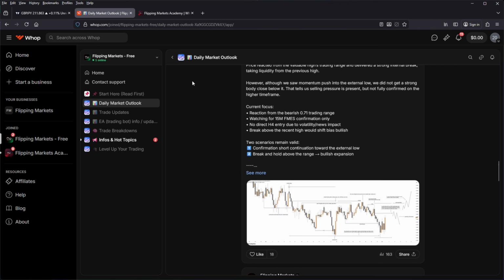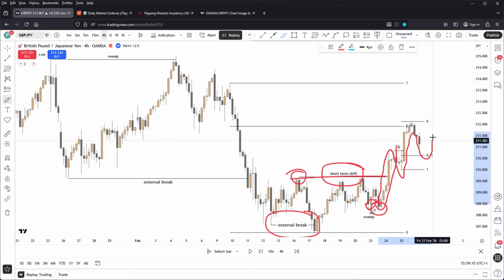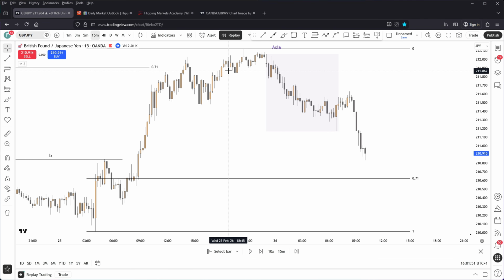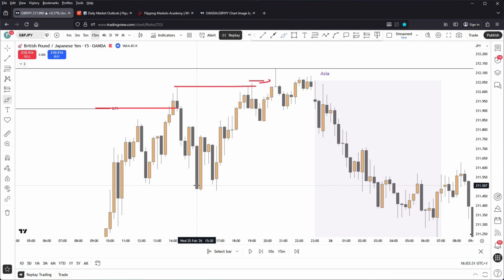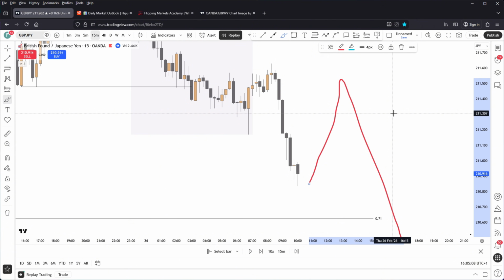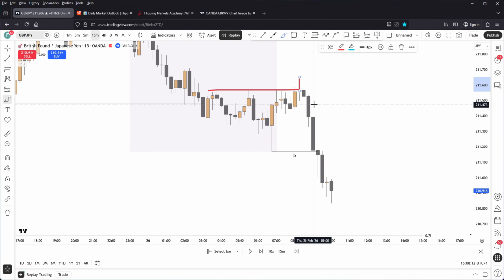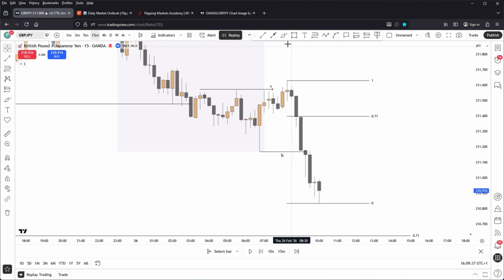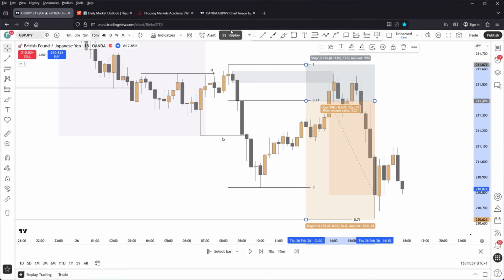This Simple Forex Setup Printed 3.3RR Profit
In this video I break down a forex trade that produced 3.3RR using a multi-timeframe analysis approach.

We go through the full process step by step:
• Key trading range levels
• Liquidity and confirmation model
• Entry logic and risk management
• Why the setup worked

Flipping Markets